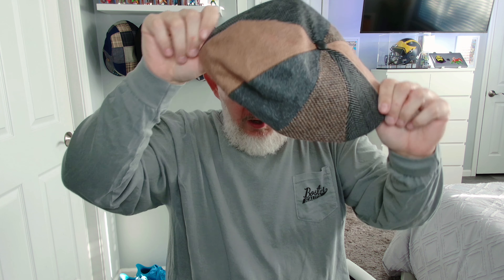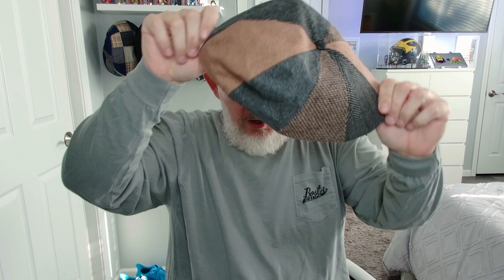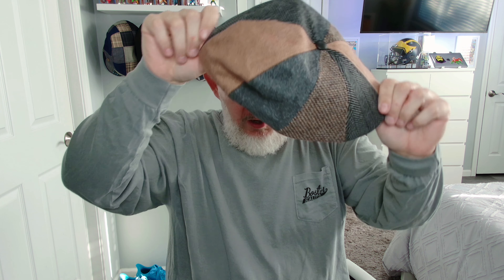11th Anniversary "The SteamPunk" by Boston Scally Company Review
11th Anniversary "The SteamPunk" by Boston Scally Company Review